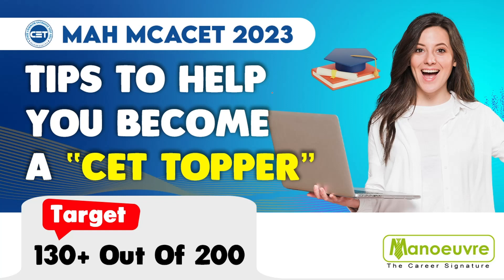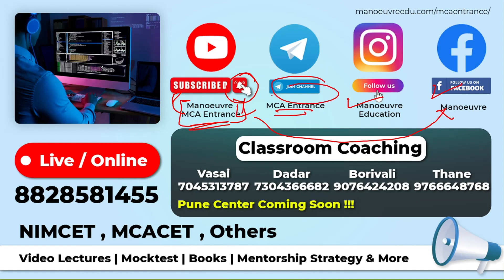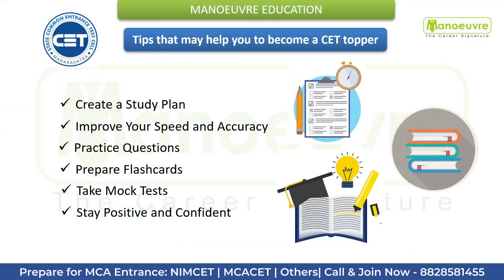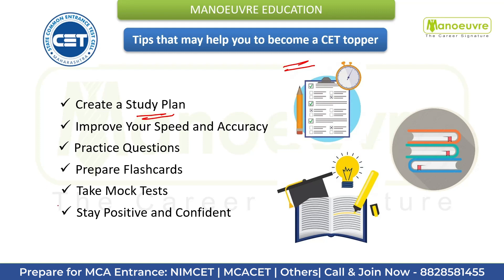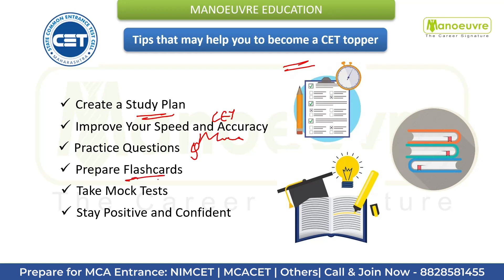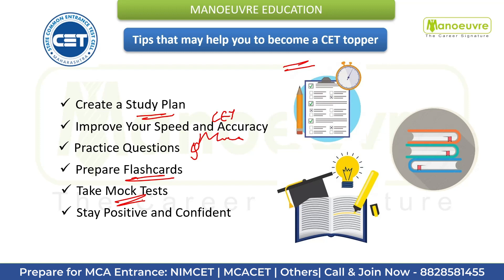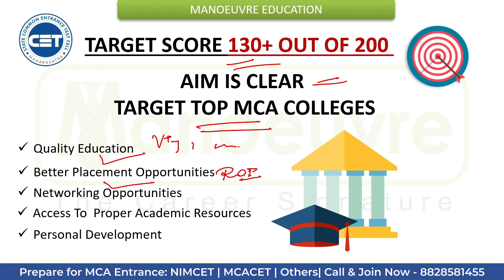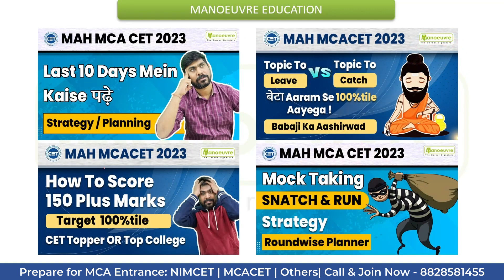MAH MCA CET 2023 - Tips To Help You Become A "CET TOPPER" | Target 130+ Out Of 200 | Watch now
Call/WhatsApp on :
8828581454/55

CLASSROOM COACHING :-
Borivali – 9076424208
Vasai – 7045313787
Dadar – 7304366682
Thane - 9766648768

Follow the link for MAH MCA CET Live Class Program : -

Follow the link for  MAH MCA CET Full Course Program : -

Follow the link for MAH MCA CET Sectional Program : -

Follow the link for MAH MCA CET Books (Study Materials) Program : -

Follow the link for MAH MCA CET Mock Test :-

MCA CHANNEL

MUST WATCH

MAH MCA CET 2023 - Last 10 Days Mein Kaise पढ़े | Strategy/Planning | 10 Days Marathon | Watch Now

MAH MCA CET 2023 - Topic To Leave Vs Topic To Catch | Score 100%tile Easily | Preparation |Watch Now

MAH MCA CET 2023 -  How To Score 150plus Marks | Target 100%tile | CET Topper Or Top College

Manoeuvre Education

Veermata Jijabai Technological Institute
Savitribai Phule Pune University
Shri Ramdeobaba College of Engineering And Management
Sardar Patel Institute Of Technology
Bharati Vidyapeeth College of Engineering
S.I.E.S College Of Arts, Science & Commerce
Sinhgad Technical Education Society
Pimpri Chinchwad College of Engineering
Thakur Institute of Management Studies & Career Development Research
Mumbai Educational Trust Institute of Computer Science
Vivekanand Education Society's Institute of Technology
Institute of Management & Career Courses – IMCC
Modern College Of Engineering
Yashwantrao Chavan School of Rural Development
top mca colleges in maharashtra
top mca colleges in pune
top mca colleges in india
top mca colleges in thane
top mca colleges in nashik
mca colleges fee
highest package after mca
top mca specialization
mah mca cet 2023 exam date
mhcet mca 2023 exam date
mh mca cet 2023 exam date